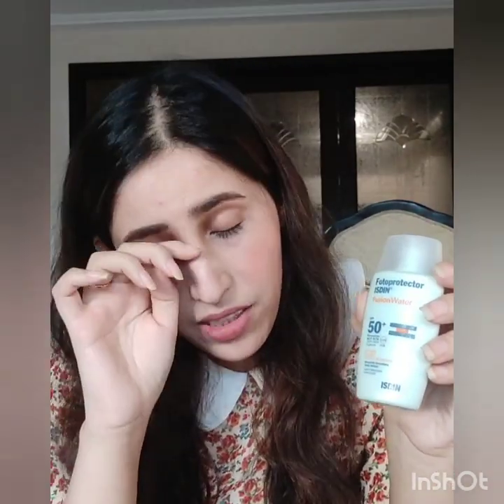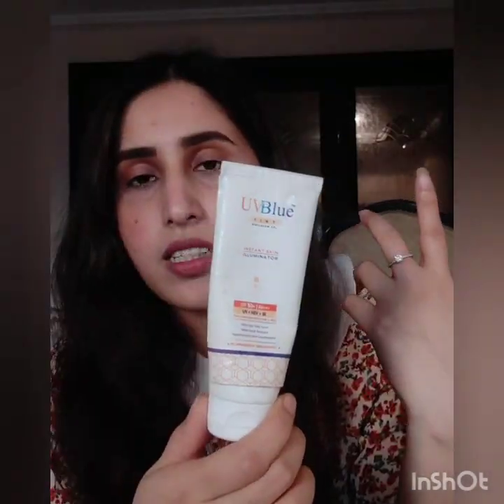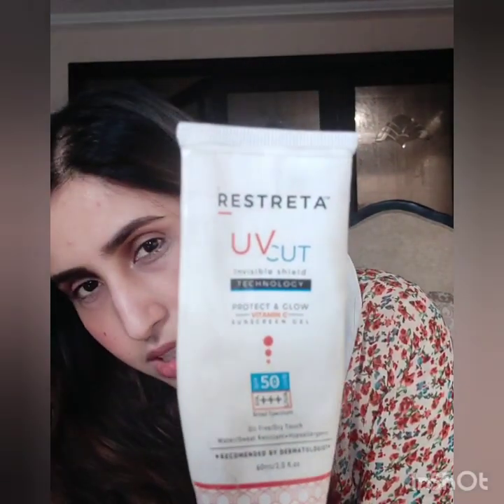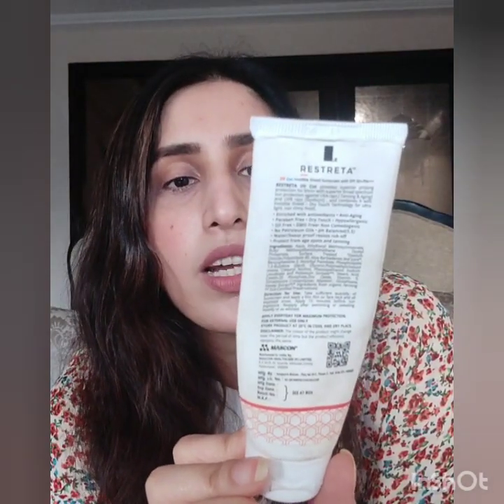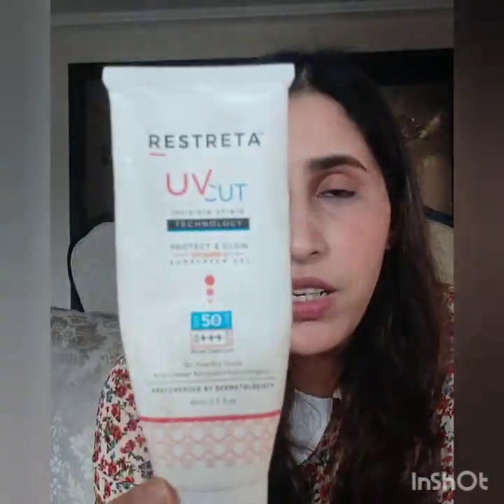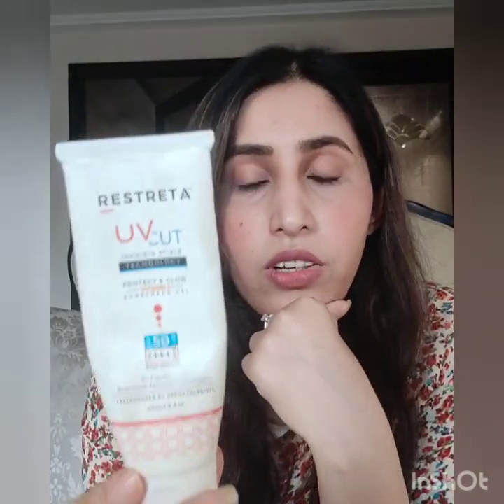All about Sunscreens !! 7 different Sunscreens for different types of skin and weather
Hi guys.

Skincare is incomplete without Sunscreen. This is an all about Sunscreen video, according to different skin type and weather. You can choose from these 7 products that I mentioned or pick another one based on your skin type and texture of the product which you will understand by the end of the video. Sunscreen is a must and please add it to your skin care routine.

Products mentioned

1. Facegaurd / La sheild - Rs 400 to 500 approx
Available on nyka and chemist

2. UV blue gel -  pharmacy shops or  online Rs 700 approx

3. UV blue hydra ( hydrating ) - good pharmacy's or  online  Rs 900 approx

4. Isdin fotoprotector - good Pharmacy's or online Rs 2000 approx

5. UV blue Tinted Sunscreen - pharmacy/ online  Rs 800 approx

6. Restreta gel - Pharmacy / online  , Rs - 600 to 700 approx

7. Z screen - pharmacy / online , Rs 700 approx